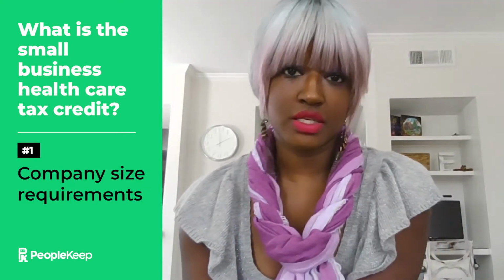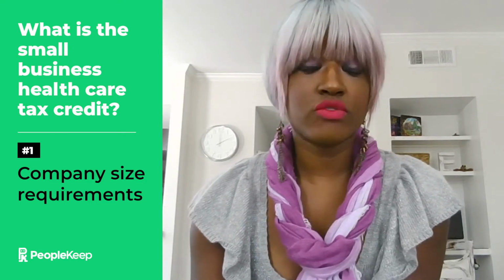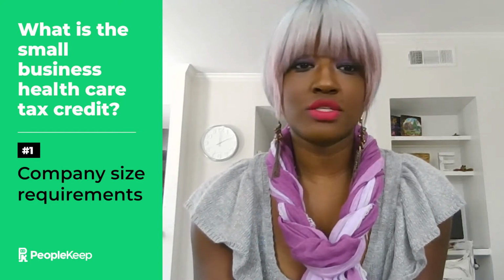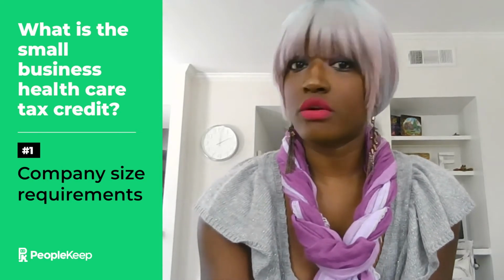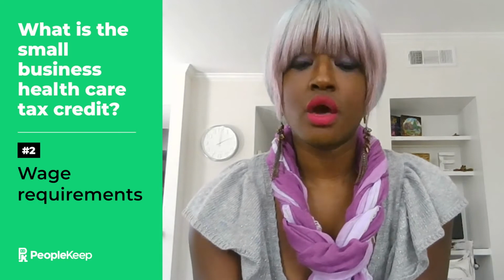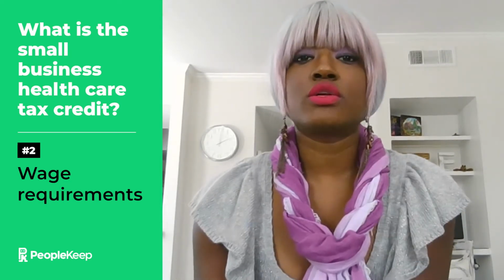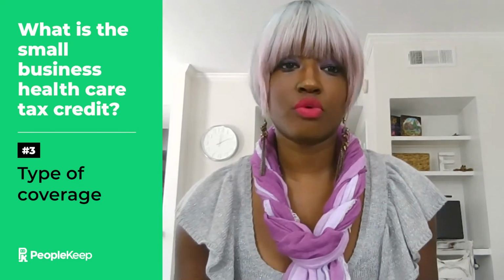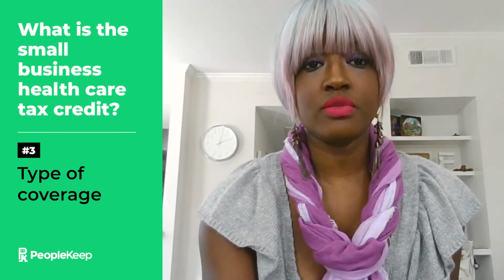What is the Small Business Health Care Tax Credit?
Offering health benefits as a small business owner can be difficult to budget for, but there are resources out there to help make them more affordable, like the small business health care tax credit. See if your business qualifies and how much you can qualify for in this video.